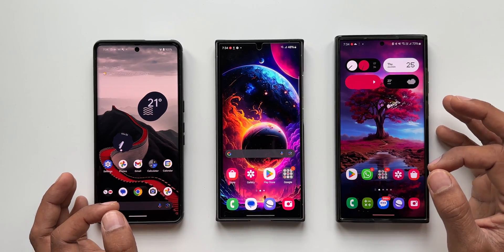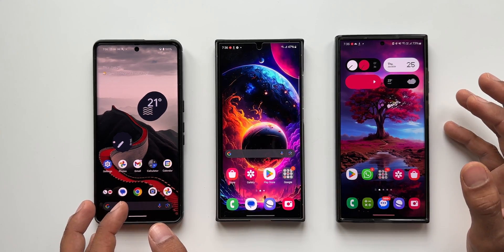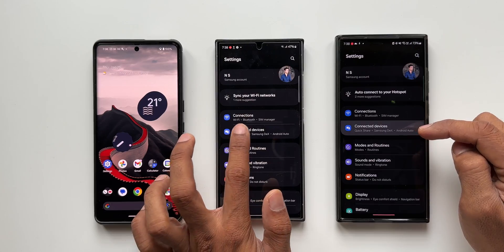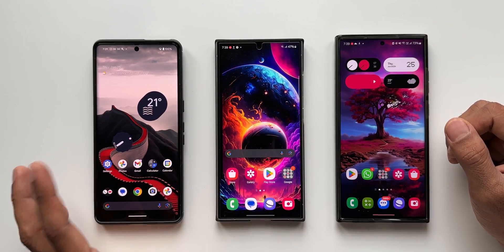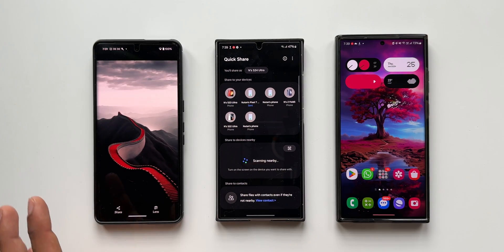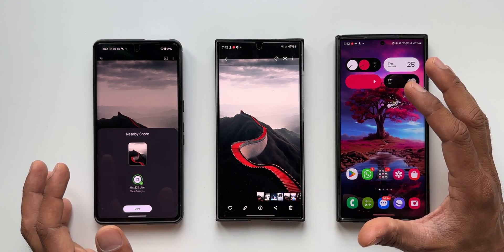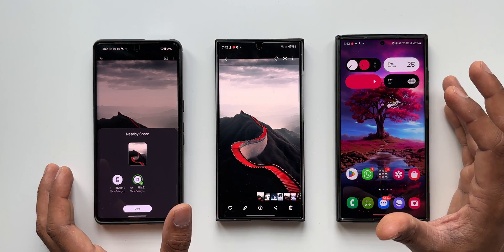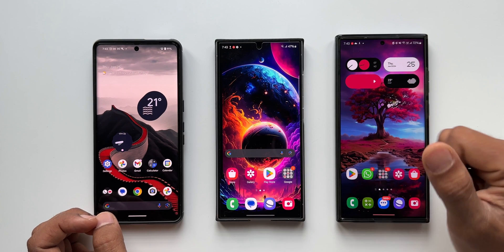Brand New Samsung QUICK SHARE ! - DEMO